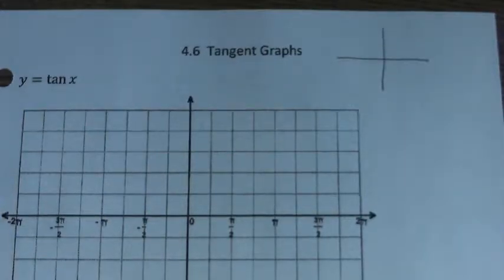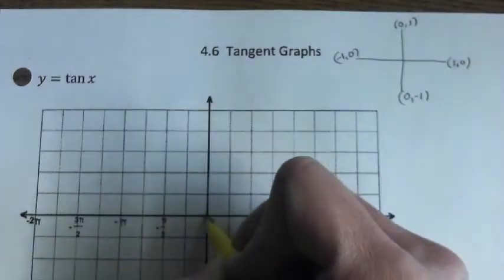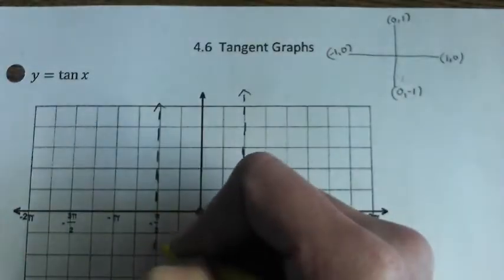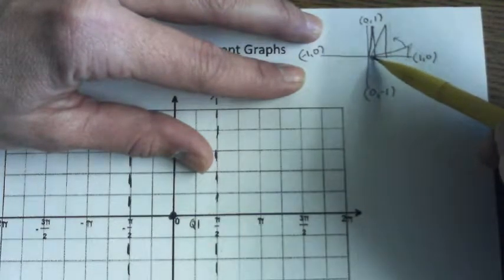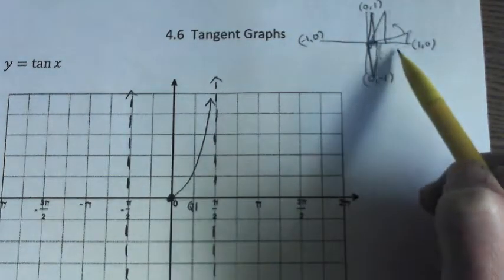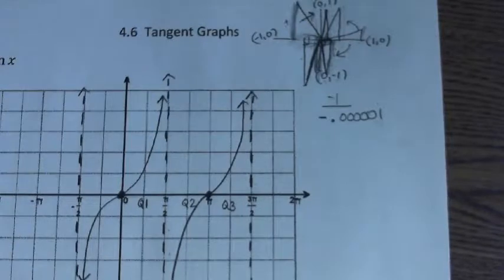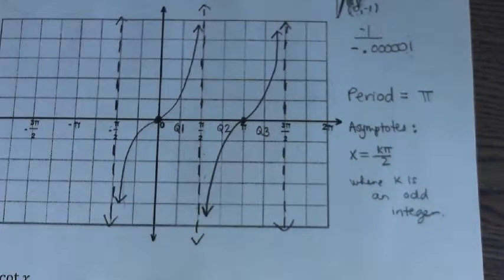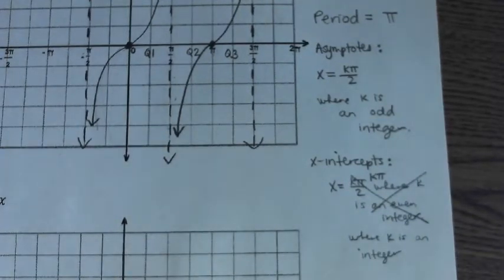11/28 PreCalc 1